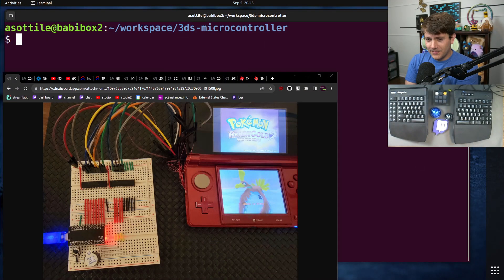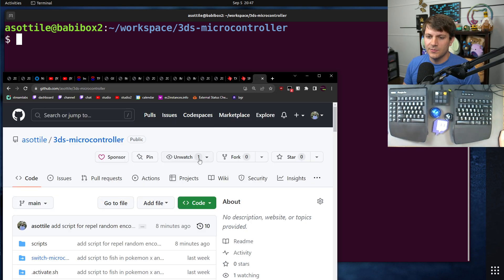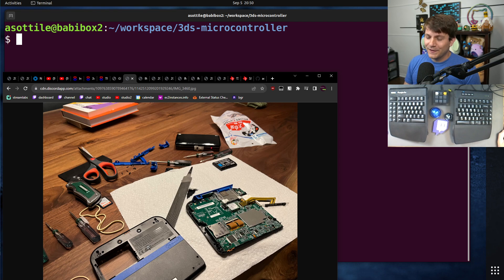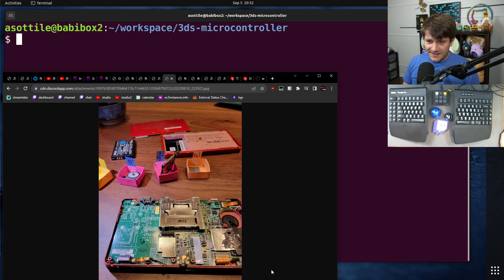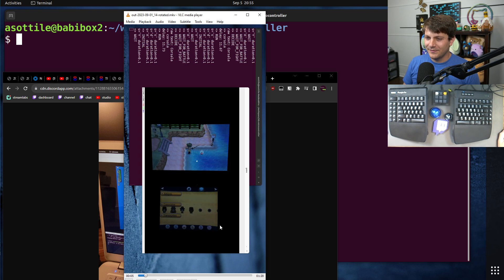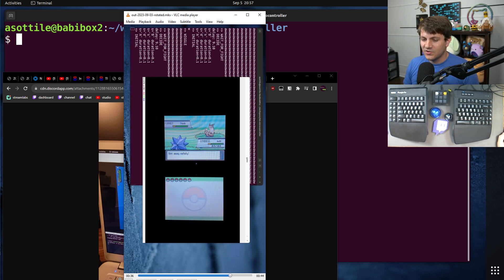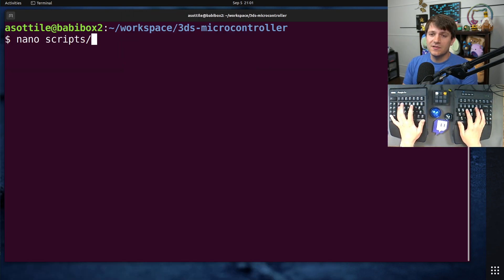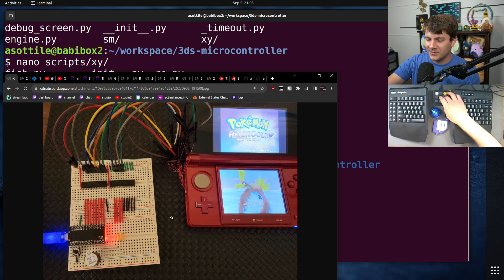automating the nintendo 3ds (hardware mod)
today I show off my hardware modification for my nintendo 3ds and how I used it to automate encountering shiny pokemon!